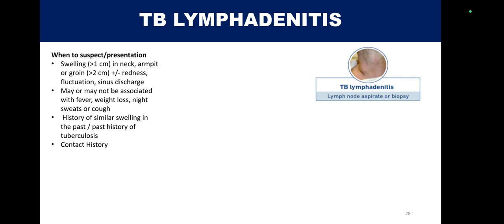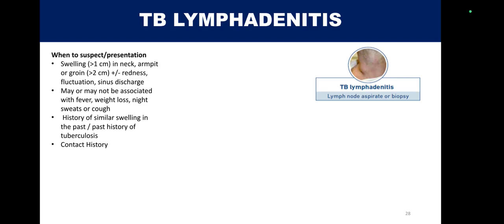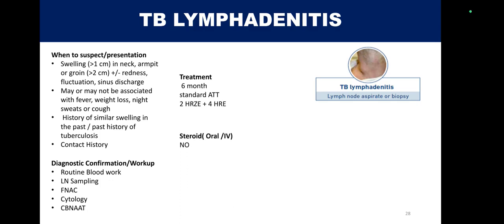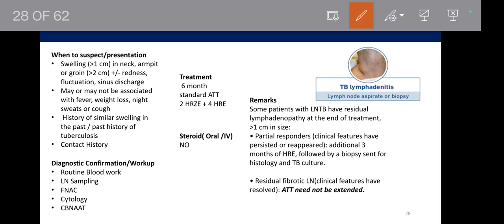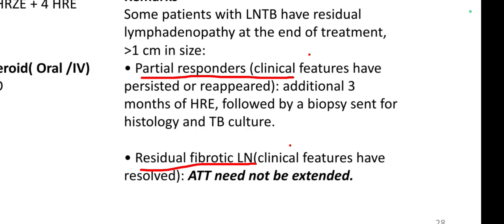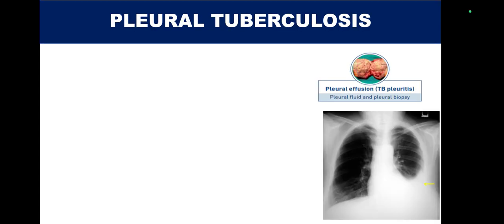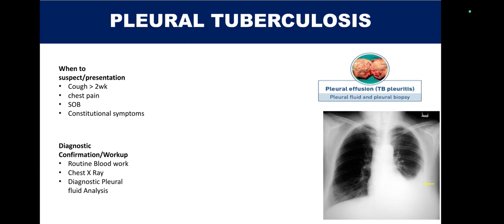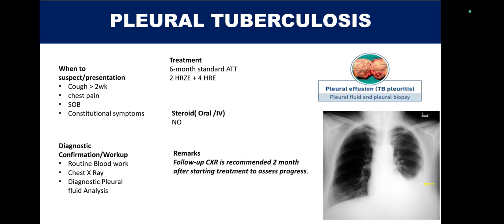Management of TB Lymphadenitis and Tubercular Pleural effusion. NTEP guidelines.2023